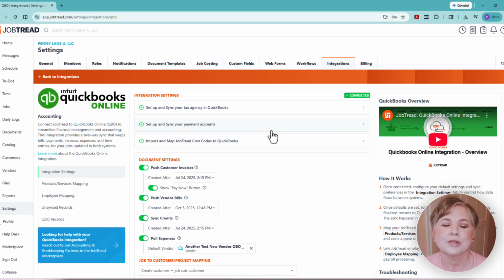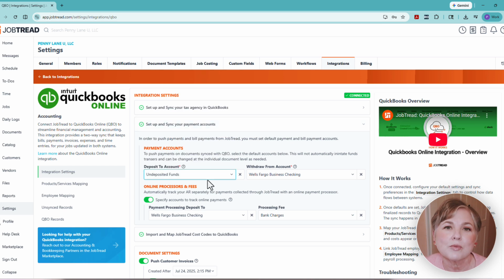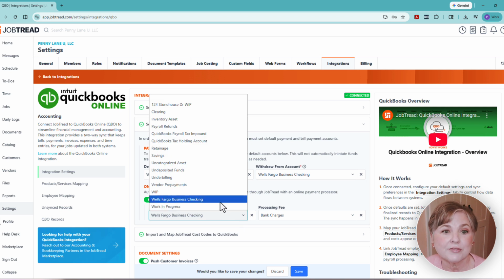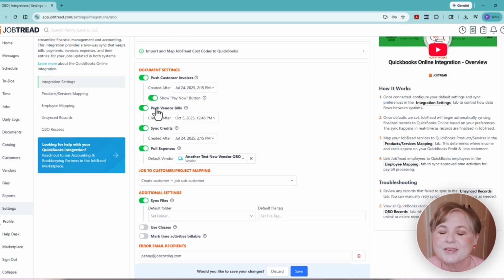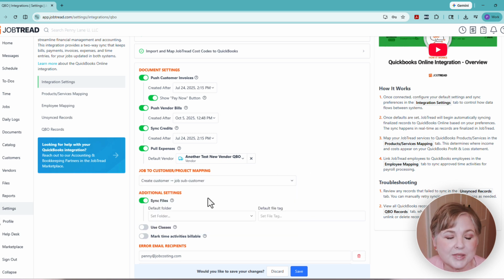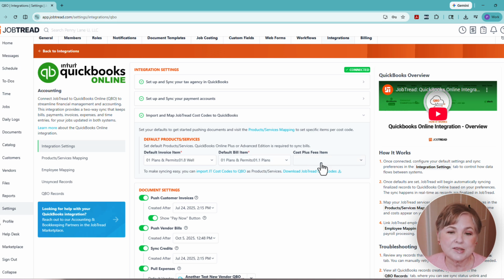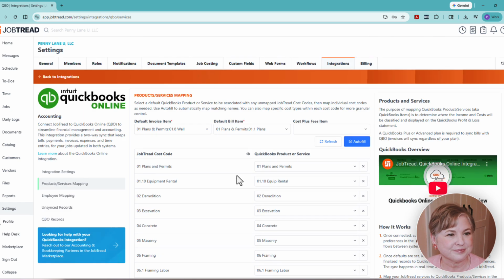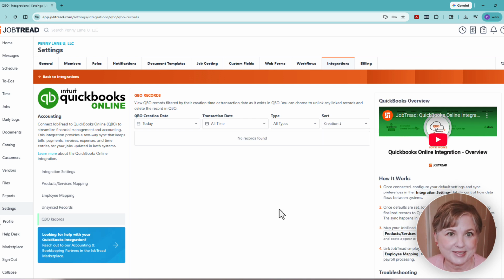JobTread & QBO: Integration Settings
JobTread integrates with QuickBooks Online, allowing seamless syncing of invoices, bills, time entries, cost codes, and employee data. The integration supports two-way synchronization to keep your financials aligned and reduce manual data entry. You can customize syncing preferences to fit your workflow.

Penny Lane is a QuickBooks Pro-Advisor and JobTread Accounting Partner who has been helping contractors and their bookkeepers understand their numbers for over 20 years so they can effortlessly make brilliant decisions and build the business of their dreams. Her and her team at Penny Lane U can help with JobTread and QBO integrations, cleaning up your books and so much more.

Sales & Estimating
-Construction CRM
-Templates & Cost Catalog
-Bid Requests
-Estimates
-Customer Selections
-Contracts & eSignatures

Project Management
-Purchase Orders
-Daily Logs
-Tasks & Scheduling

-Change Orders
-Customer Invoices
-Job Costing
-Quickbooks Integration